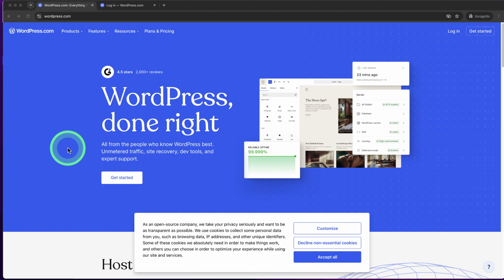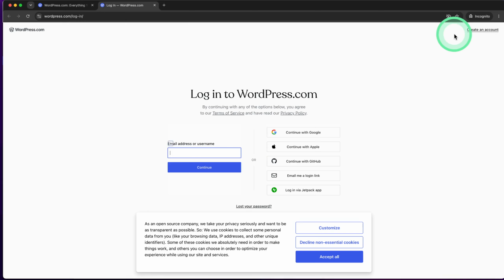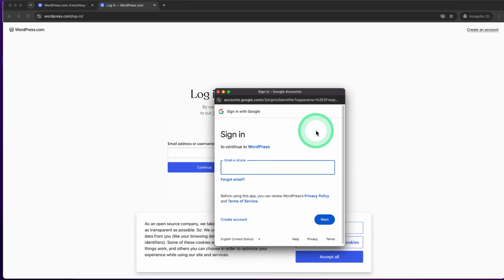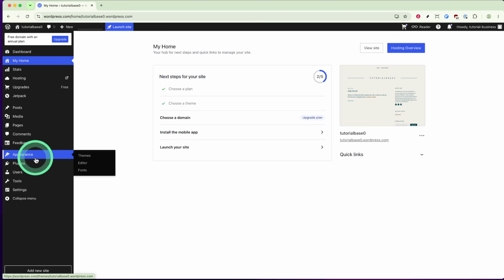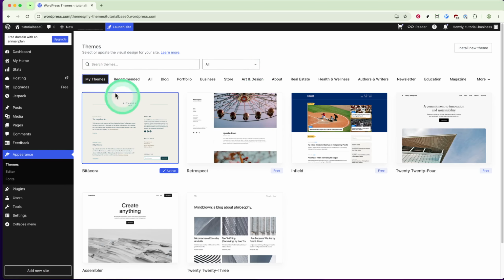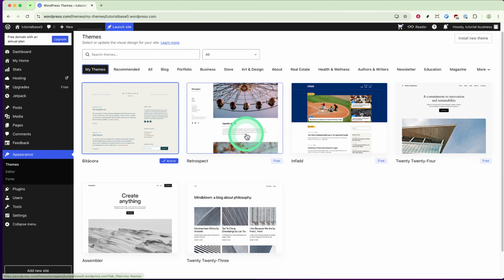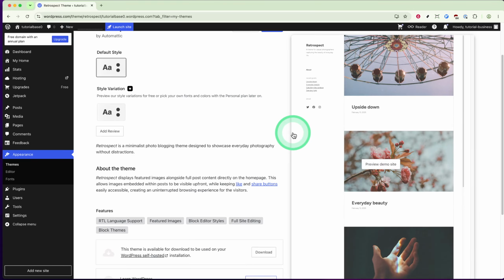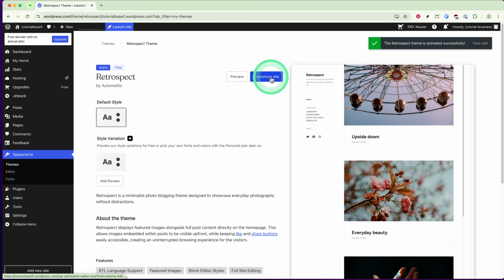How to Change Active Theme in Wordpress (Step-By-Step) [2026 guide]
00:00 Introduction
00:25 Getting Started with WordPress
00:32 Logging into WordPress
01:09 Navigating the Dashboard
01:15 Accessing Appearance Settings
01:24 Exploring Theme Options
01:47 Reviewing Theme Details
02:05 Activating Your New Theme
02:21 Conclusion and Next Steps